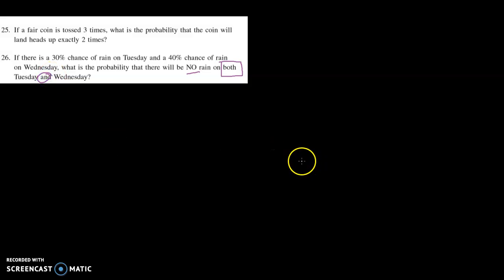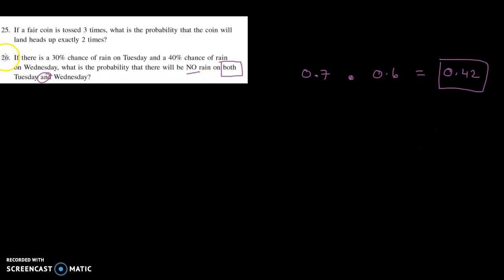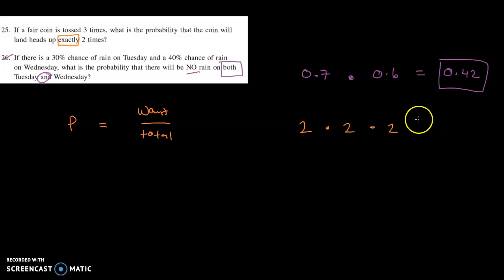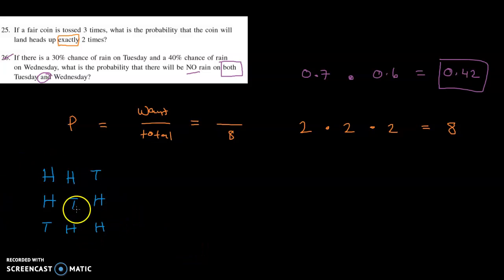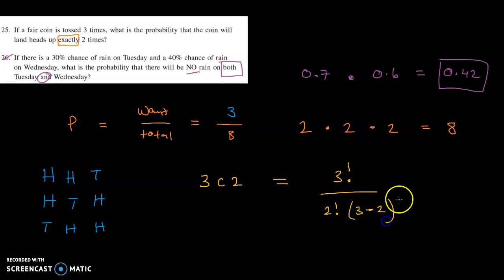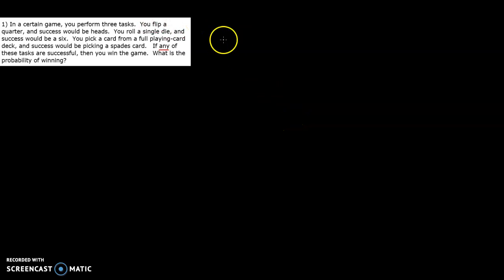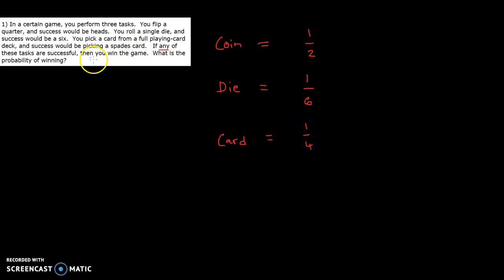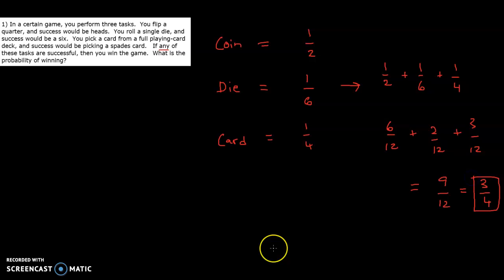GRE: Quant: Probability 2 + Challenge